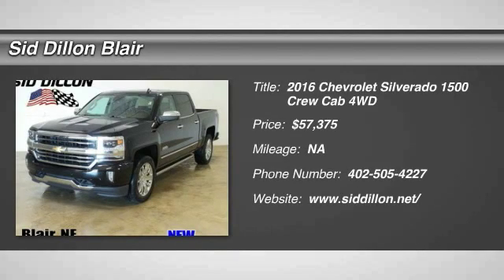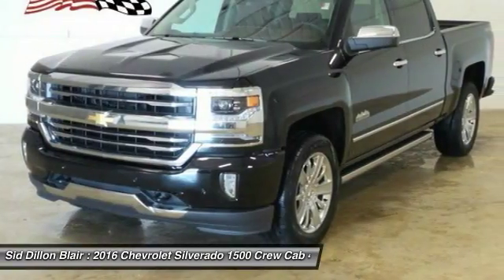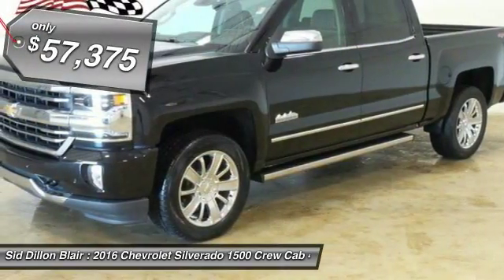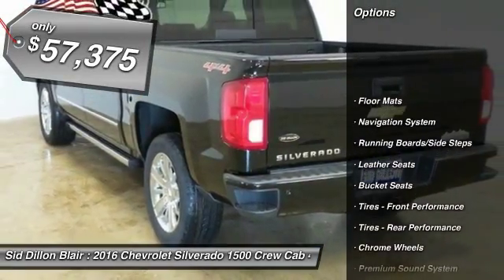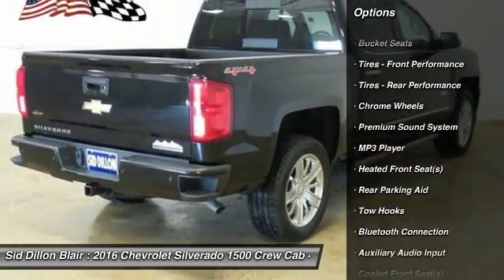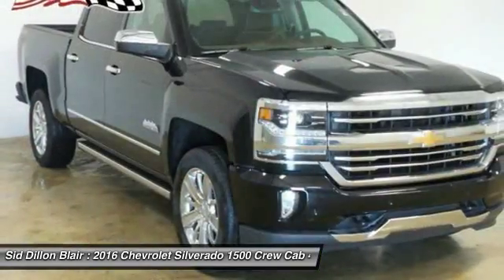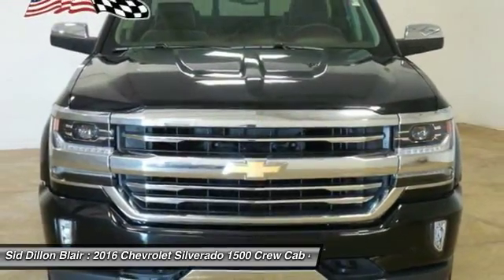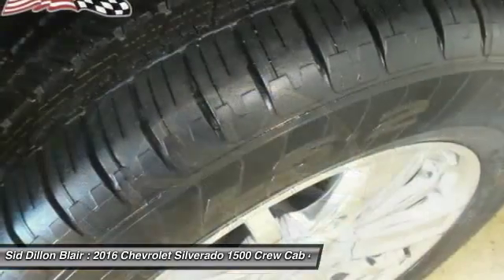2016 Chevrolet Silverado 1500 316924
2016 CHEVROLET SILVERADO 1500 Blair, NE
Stock# 316924

This Chevrolet Silverado 1500 has a strong Gas V8 5.3L/325 engine powering this Automatic transmission. Wireless Charging Not compatible with all phones. Compliant batteries include QI and PMA technologies. Reference Mobile devices manual to confirm what type of battery it uses.), Windows, power front and rear with driver express up and down and express down on all other windows, Window, power, rear sliding with rear defogger.

*This Chevrolet Silverado 1500 Comes Equipped with These Options *
Wheels, 20  x 9  (50.8 cm x 22.9 cm) chrome, Wheelhouse liners, rear, Wheel, full-size spare, 17  x 7  (43.2 cm x 17.8 cm) aluminum (Included and only available with model K15543 and (L83) 5.3L EcoTec3 V8 engine or with model CC15743 model and (L83) 5.3L EcoTec3 V8 engine. LPO wheels require model CC15743.), Visors, driver and front passenger illuminated vanity mirrors, Universal Home Remote, Transfer case, electronic Autotrac with rotary dial control (Included with 4WD models only.), Tires, P275/55R20 all-season, blackwall, Tire, spare P265/70R17 all-season, blackwall, Tire Pressure Monitoring System (does not apply to spare tire), Tire carrier lock, keyed cylinder lock that utilizes same key as ignition and door.

Stop by Sid Dillon Blair located at 2261 S Hwy 30, Blair, NE 68008 for a quick visit and a hassle-free deal!